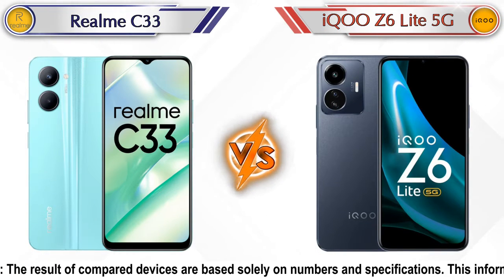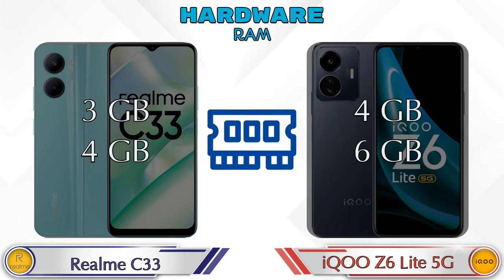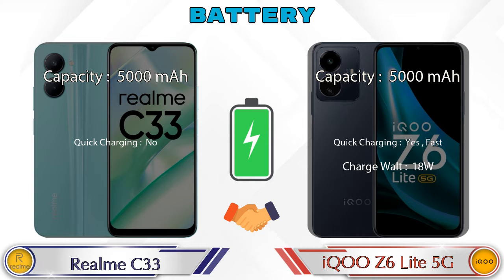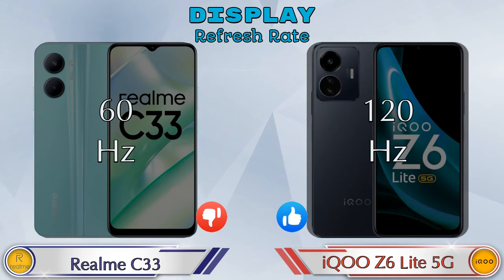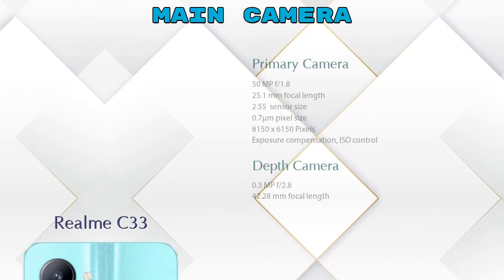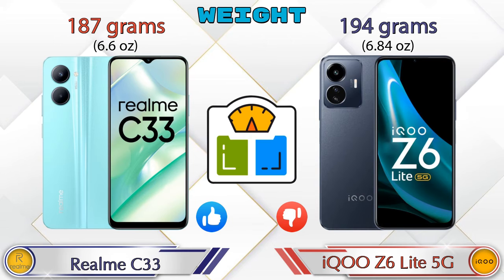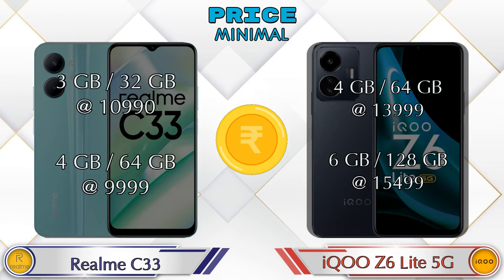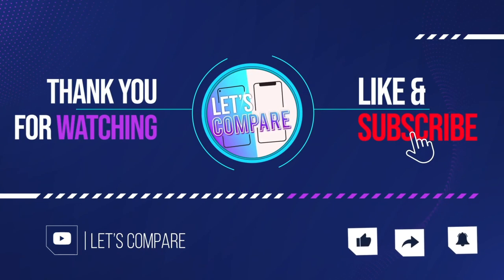Realme C33 Vs iQOO Z6 Lite 5G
We are Comparing Realme C33 Vs iQOO Z6 Lite 5G In English With [Full Specifications].
Realme C33 review and features & iQOO Z6 Lite 5G review and features

Variant Details:
3 GB / 32 GB - 10990
4 GB / 64 GB - 9999 (Flipkart)

Variant Details:
4 GB / 64 GB - 13999
6 GB / 128 GB - 15499 (Flipkart)

Realme C33 Vs iQOO Z6 Lite 5G full specifications
iQOO Z6 Lite 5G Vs Realme C33 full specifications
Realme C33 Vs iQOO Z6 Lite 5G comparison
iQOO Z6 Lite 5G Vs Realme C33 comparison

Other Compitior Phone with Similar Price Range :

iQOO Z6 Lite 5G(4 GB / 64 GB) - 13999 , Release Date :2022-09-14
Xiaomi Redmi Note 11 4G(4 GB / 64 GB) - 13499 , Release Date :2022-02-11
Infinix Note 12 5G(8 GB / 128 GB) - 17999 , Release Date :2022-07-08
Infinix Note 12 Pro 4G(8 GB / 256 GB) - 16999 , Release Date :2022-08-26